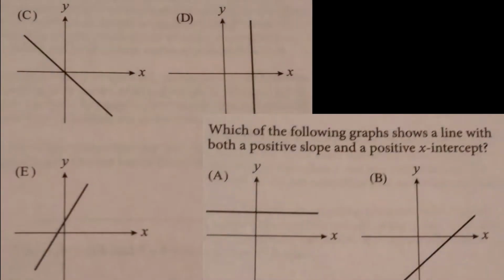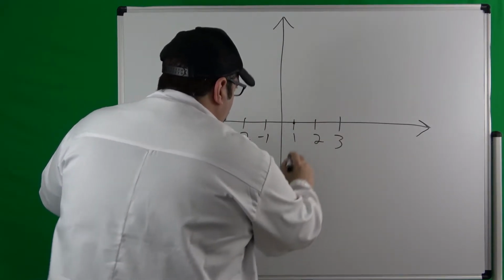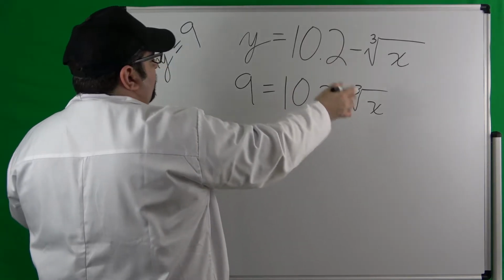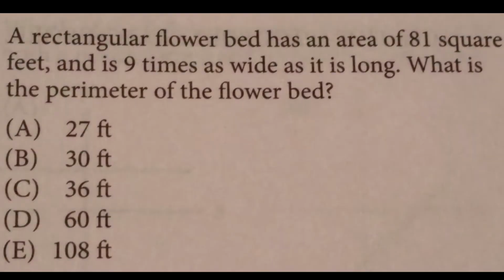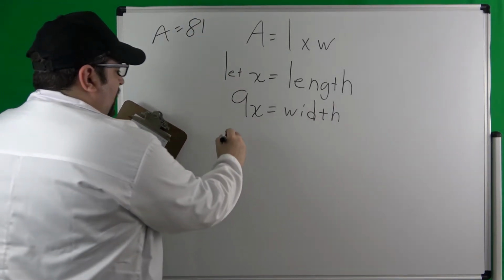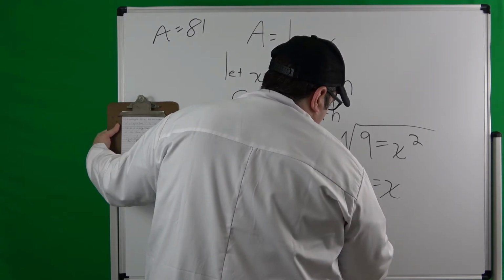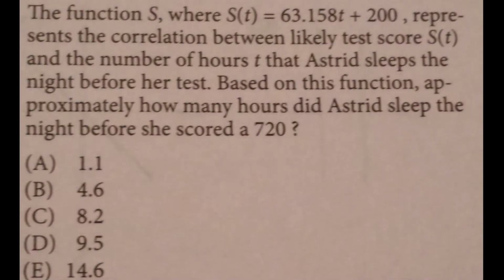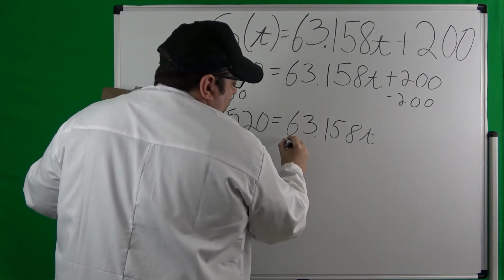SAT Math Practice 2020 #3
Sample questions from the Scholastic Aptitude Test from College Board.